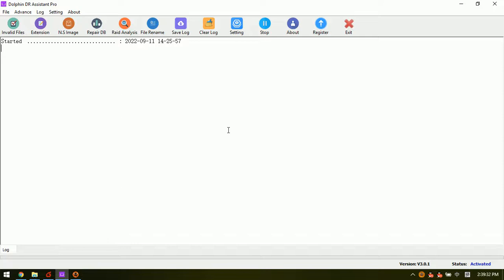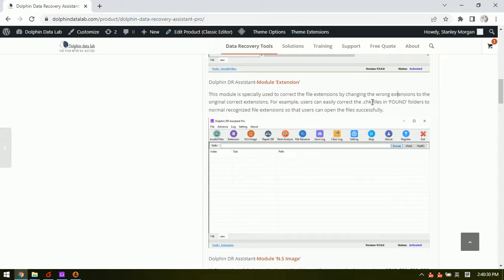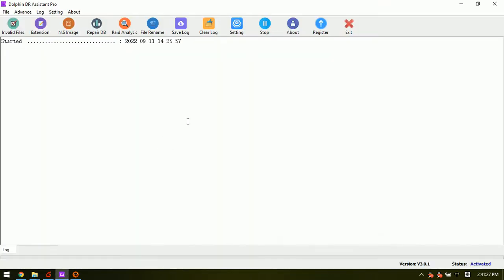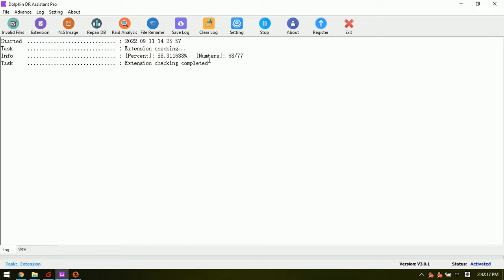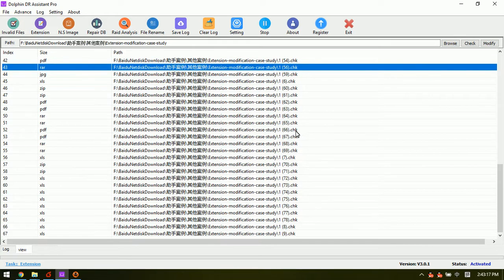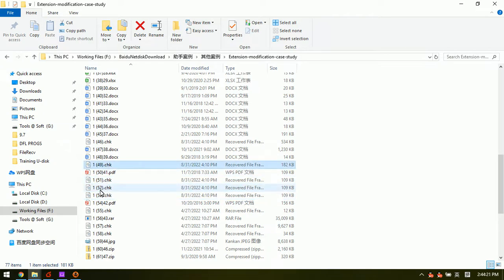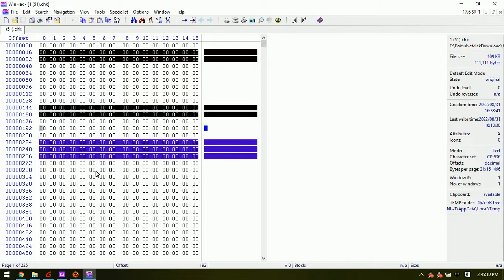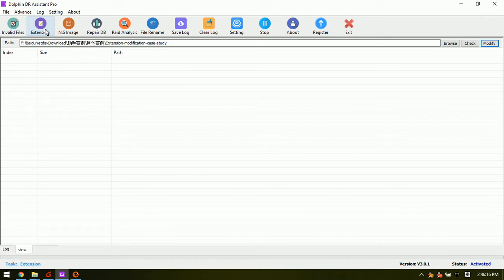How to correct file extensions by changing wrong extensions to original correct extensions